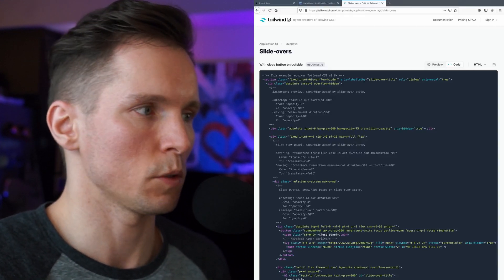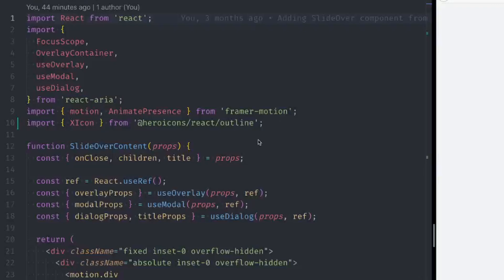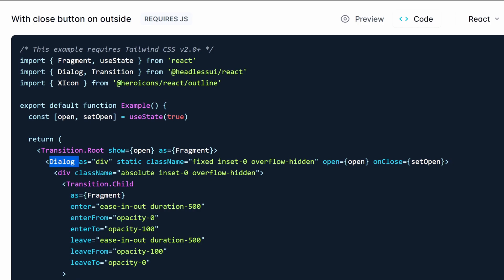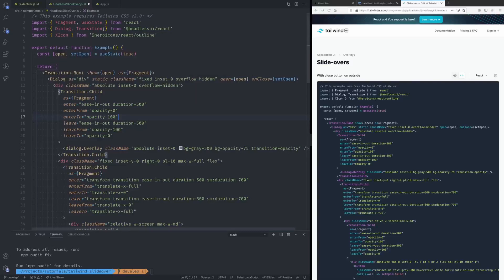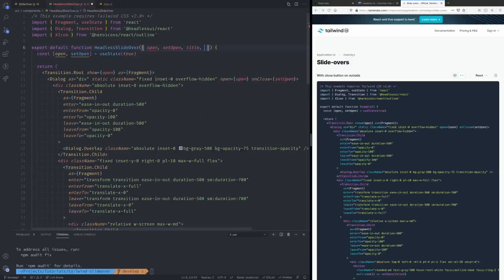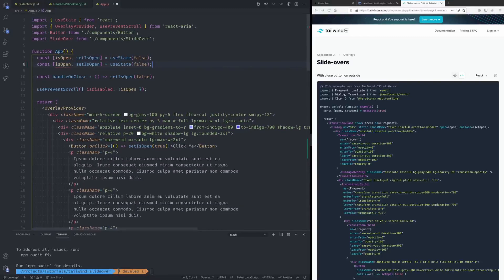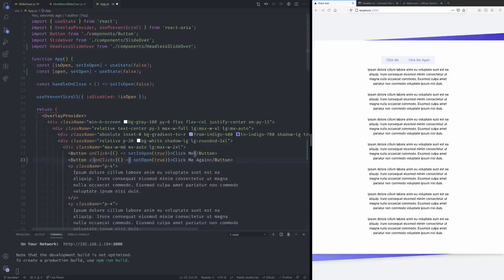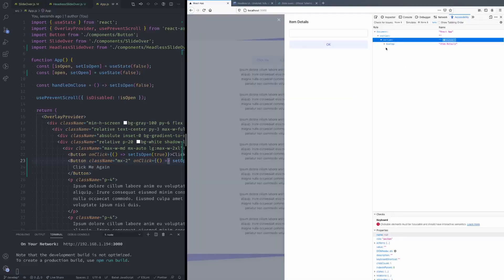Tailwind UI Slide-Over with Headless UI (React)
In this video we look at how to update the existing implementation of the Tailwind UI Slide Over component that I showed in an earlier video, with the ready-made React component that is now available out of the box from Tailwind UI.

Timestamps:

00:00 Intro
01:11 Recap of existing solution
03:22 Tailwind UI React update
03:54 Headless UI overview
04:24 Updating to use Tailwind UI React component
09:52 Final result
10:20 Checking accessibility properties
11:20 Outro